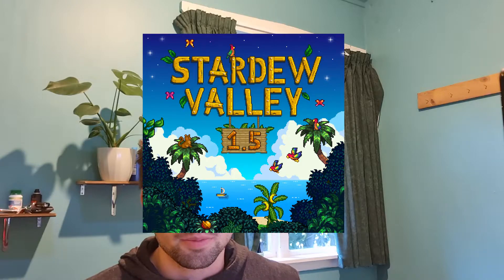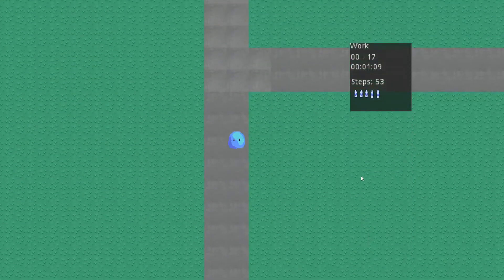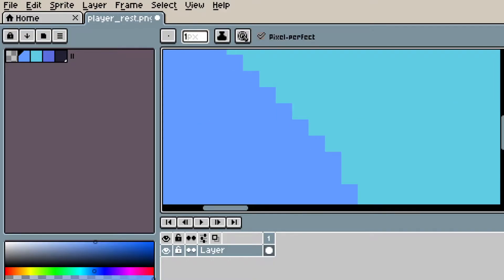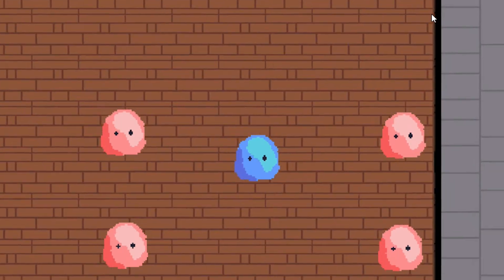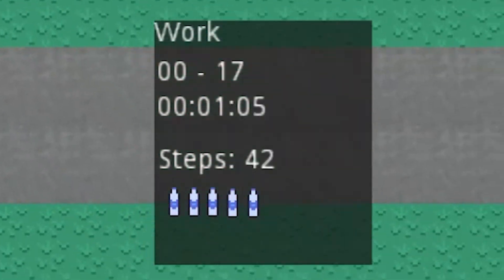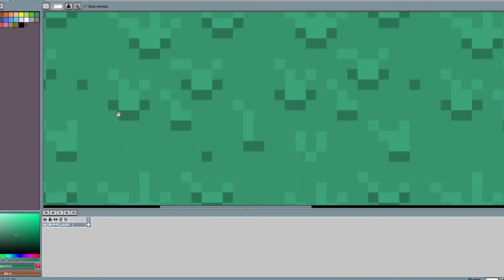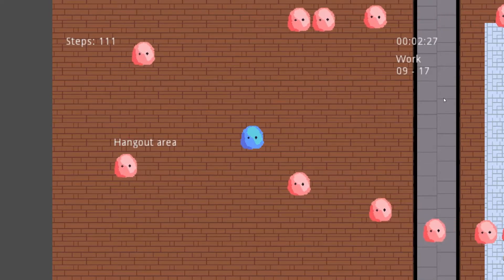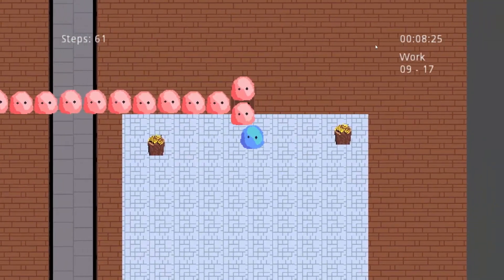Starting an Indie 2D RPG Game With Godot Engine | Devlog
for more frequent posts about development and more! Feel like flexing or just giving me an ego boost? Where I talk more about how my code works and you can get a heads up of streams/videos to come!

This is just a short one. Introducing the new RPG I'm working on in Godot. There will be plenty more videos to come, including some breakdowns of the systems I have put into the game so far and explanations of how you could make them too.